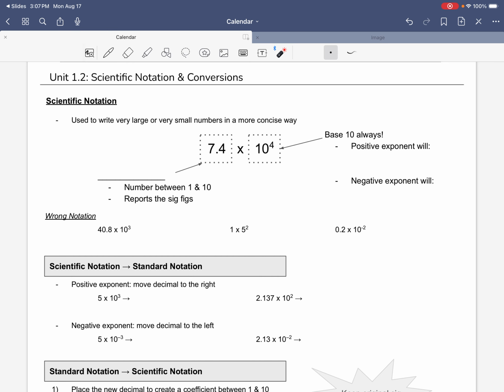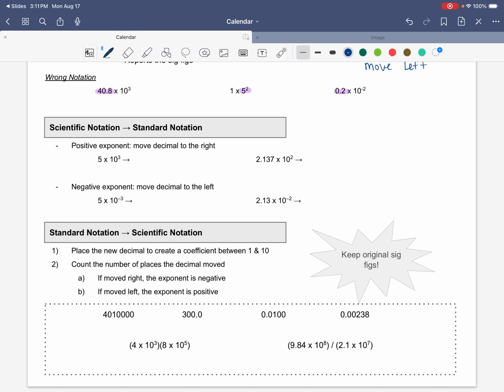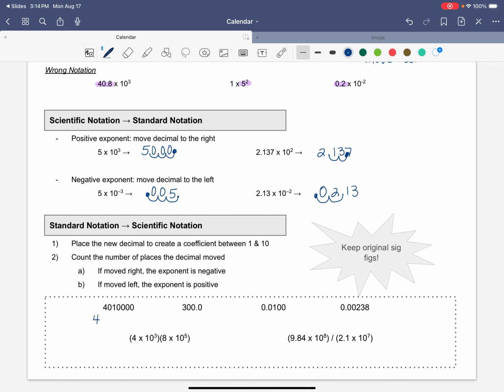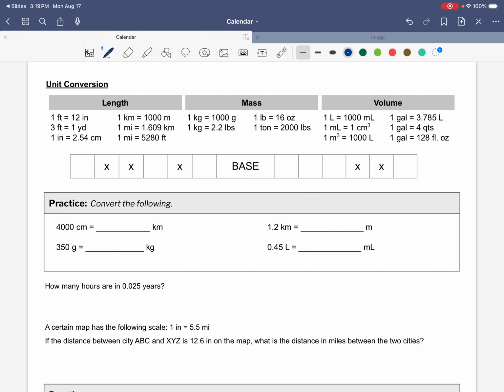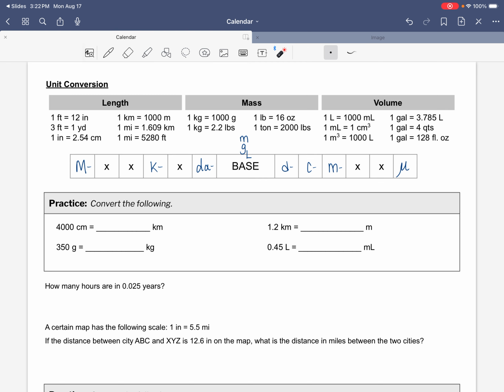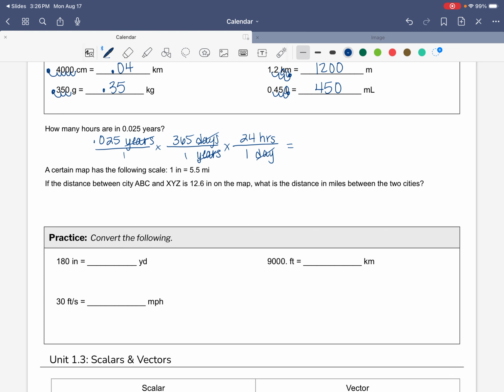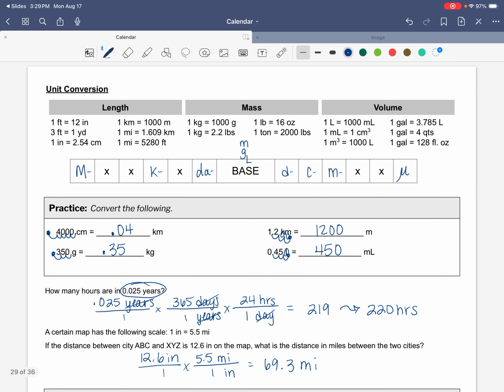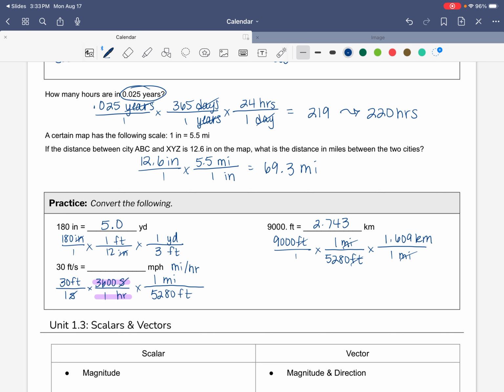Physics: Unit 1.2